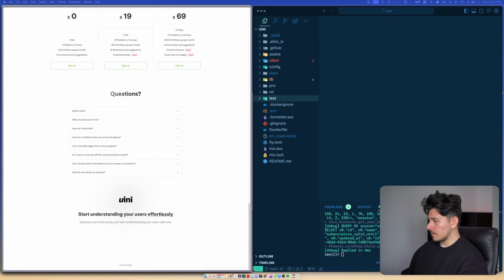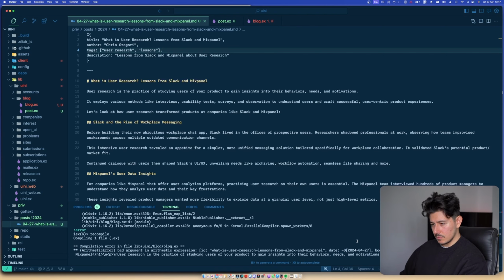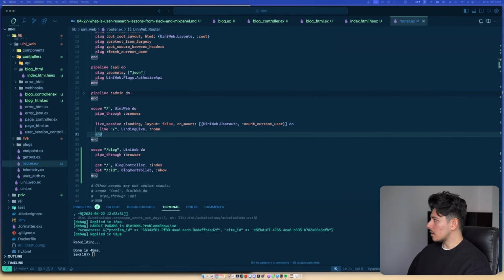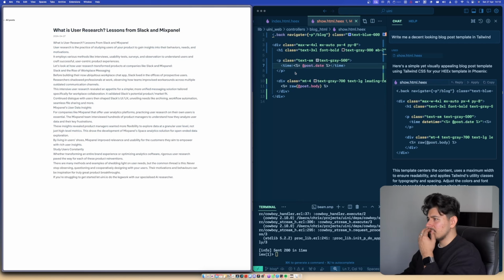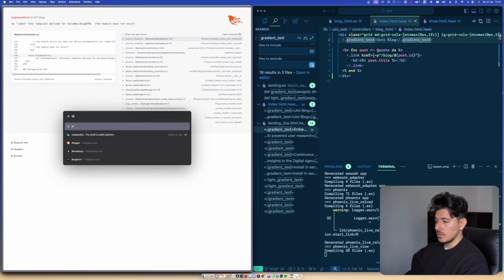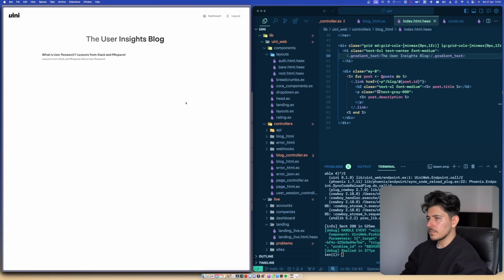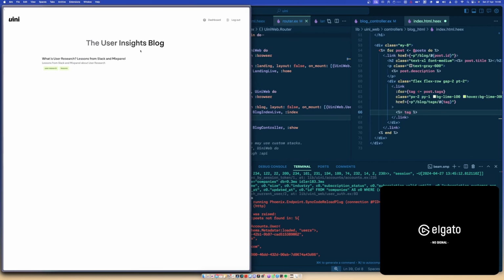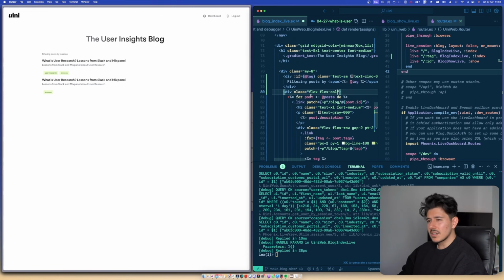Coding a blog for my Elixir LiveView SaaS product